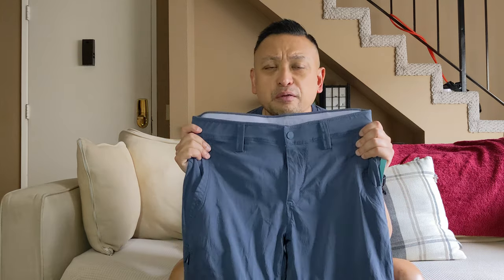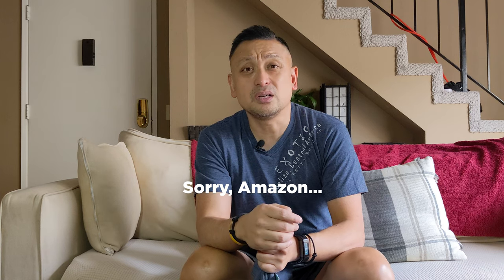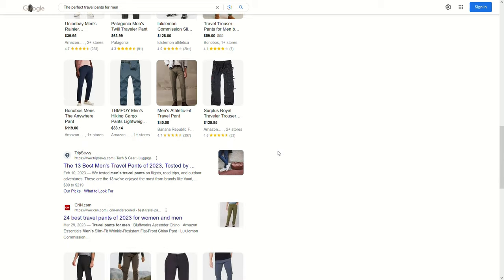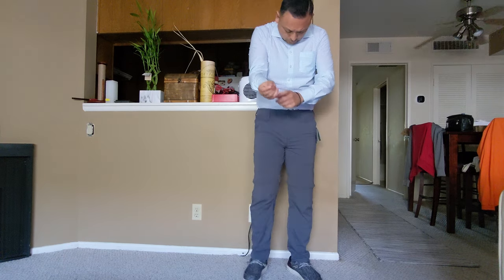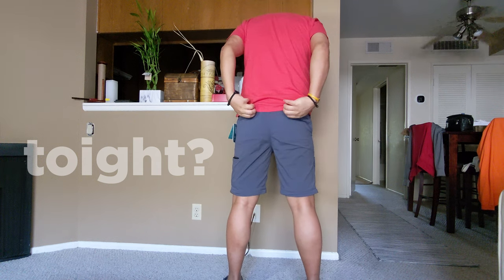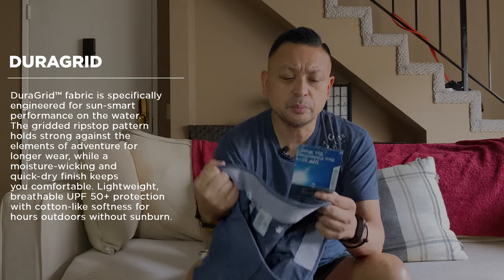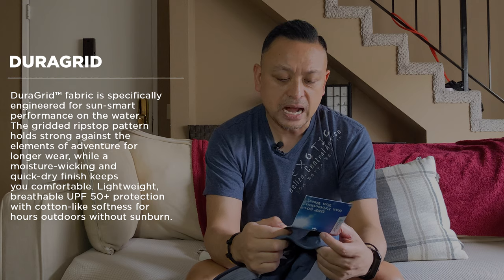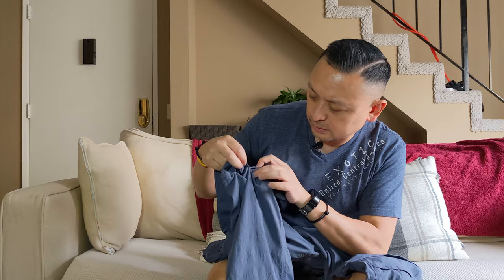The Secret's Out. The Perfect Men's Travel Pants!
Did I find the best men's travel pants ever? After searching for an entire year, I finally found the unicorn of travel pants. These pants had to fulfill 7 criteria that allows me to pare down my luggage to maximum of 3 pants. Not only will I share all 7 criteria, I will show you the features that made these pants the best of the best for traveling and working remotely.

0:00 Intro
3:02 4-Way Stretch or Athleisure Material
3:14 Water Resistant, Waterproof or Quick Drying
3:23 Fitted, Slim Fit or Athletic Fit
3:53 Tapered at the Ankles
4:08 Sun Protection
4:32 Wrinkle-free or Iron-free
4:53 Convertible to shorts
6:24 The Perfect Travel Pants
7:49 DuraGrid Material
9:08 Pockets
10:03 Vents Behind the Knees
11:07 Sizing
12:51 Link: (affiliate link)